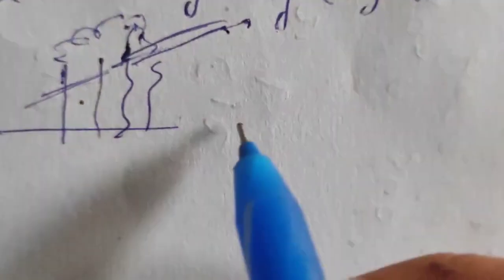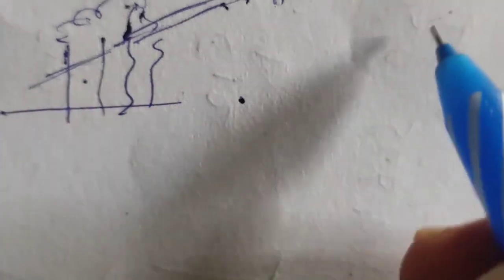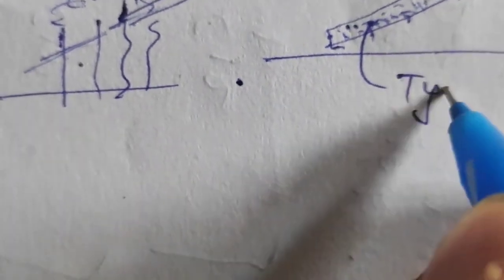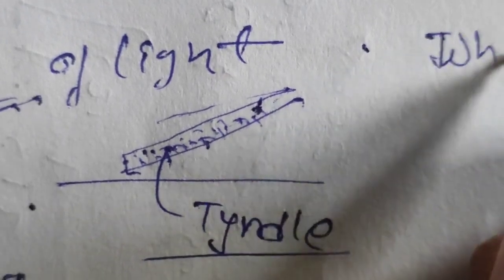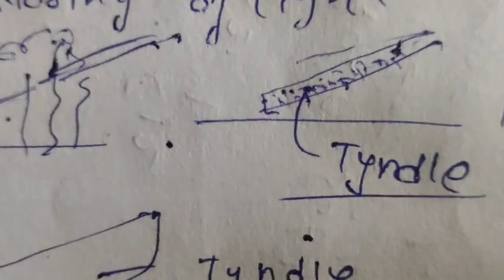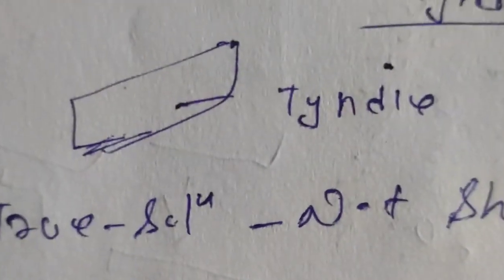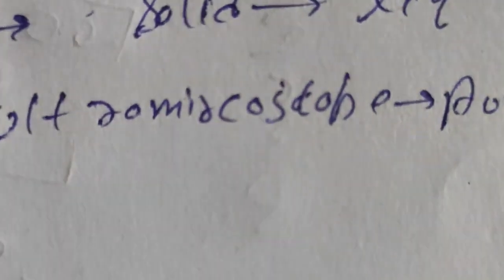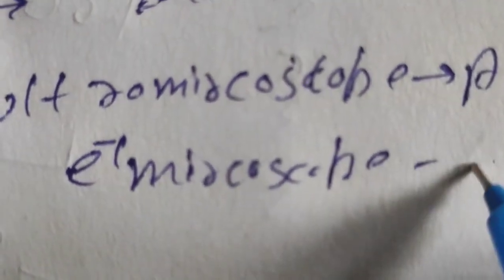Tyndall Effect Explained | Undergraduate Chemistry | Colloids & Light Scattering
In this video, we clearly explain the Tyndall Effect, an important concept in undergraduate chemistry and colloidal chemistry.
You will learn:
• What the Tyndall Effect is
• Why light scattering occurs in colloids
• Difference between true solution, colloid, and suspension
• Real-life examples of the Tyndall Effect
This topic is important for BSc Chemistry, Class 11–12 Chemistry, and competitive exams.